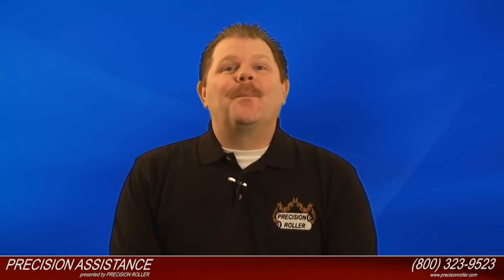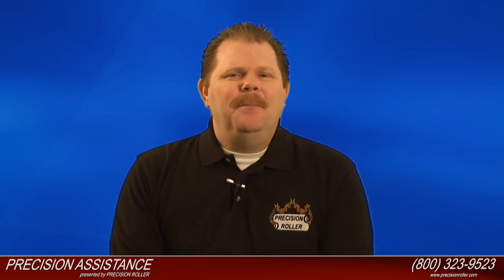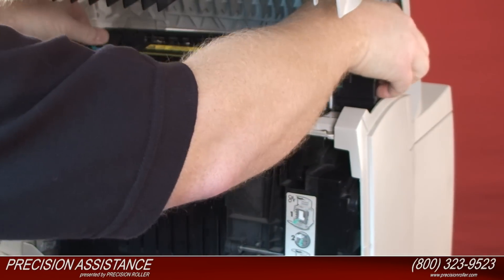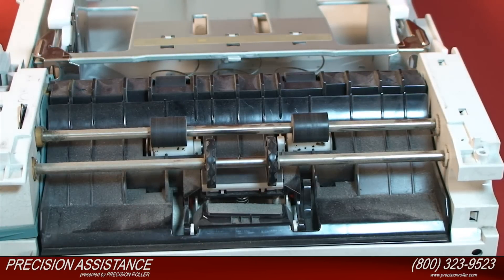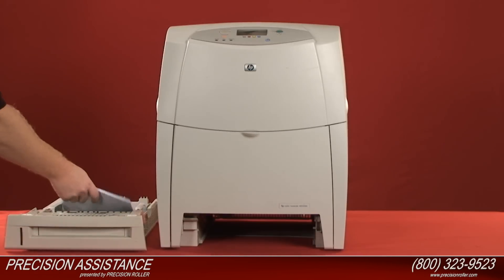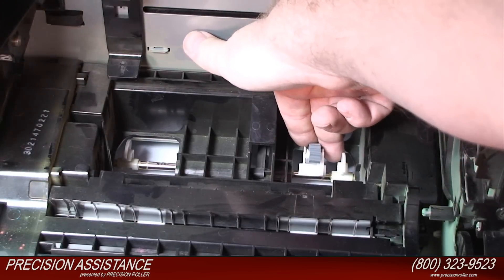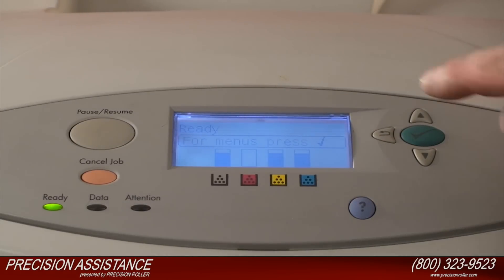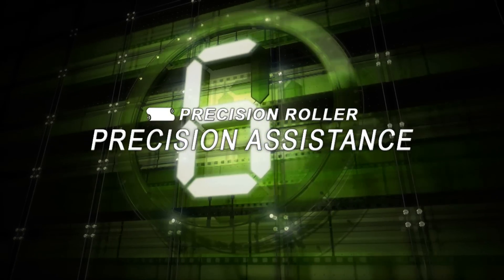HP Color LaserJet 4600 Maintenance Kit Instructional Video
This is an instructional video on how to install a maintenance kit for the HP Color LaserJet 4600, 4610 and 4650.